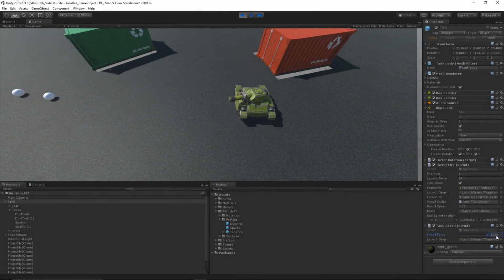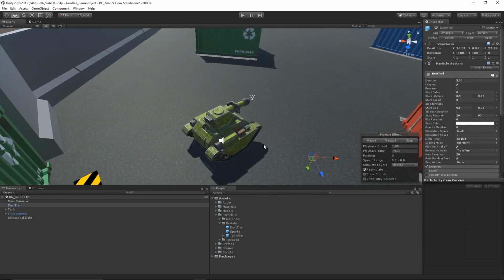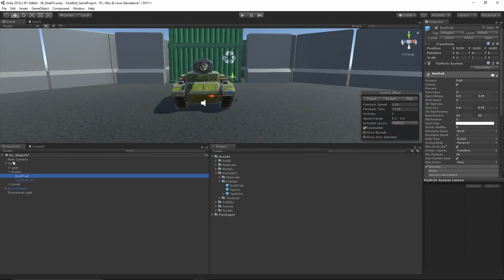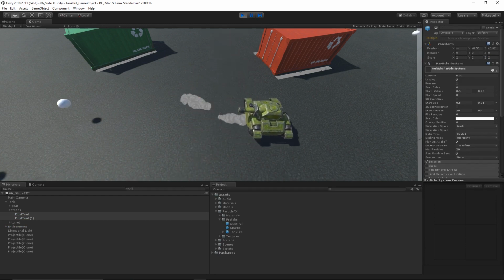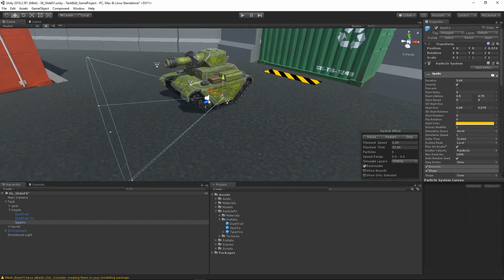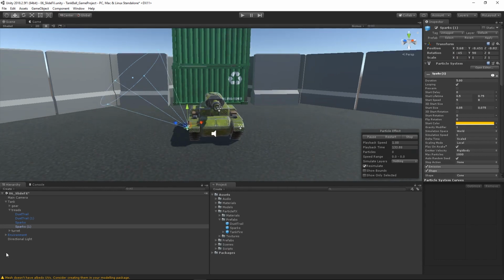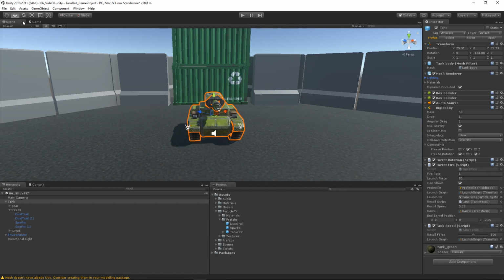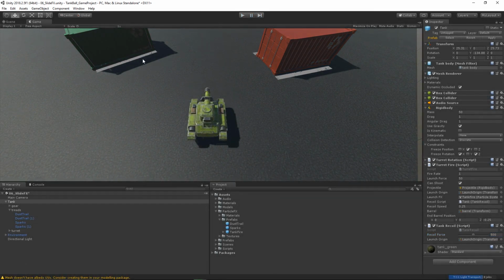Sakht tank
ساخت بازی تانک